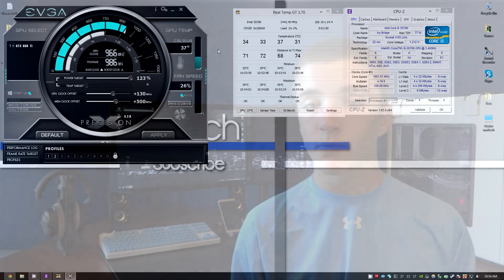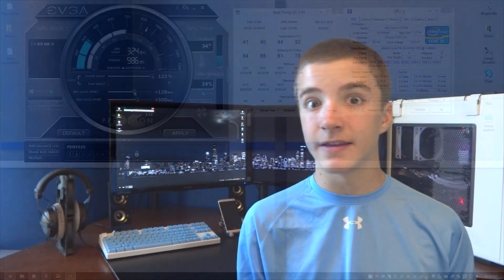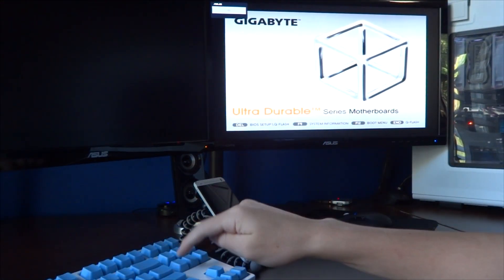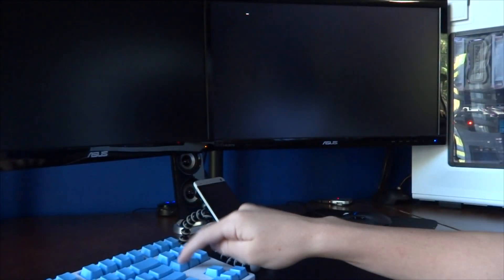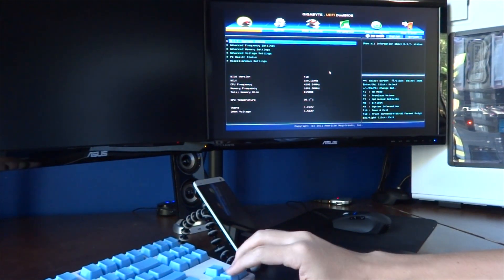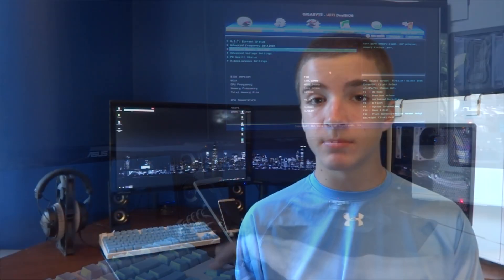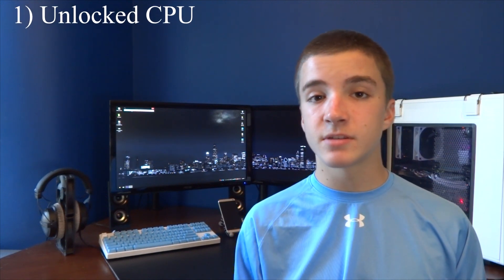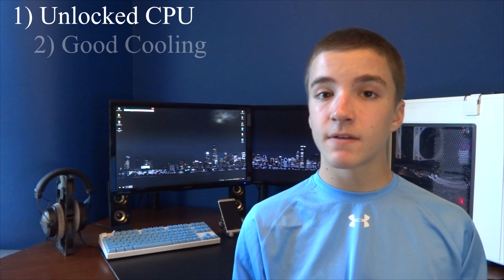What is Overclocking?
Today I have for you a video all about overclocking, from what it is to why to do it. I go over clock speeds, requirements, and short explanations on overclocking, to hopefully clear up any questions you have. Enjoy!

Rights - According to About section, they provide free music for personal and commercial use without copyright.

If you want to support me and the channel, feel free to donate at this link!

If you read this far, you're quite the overclockable person.